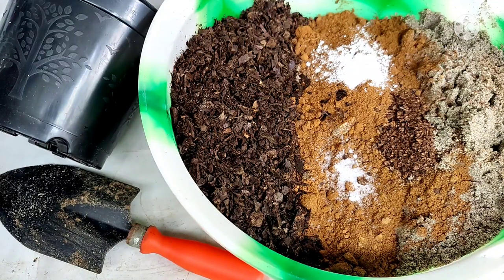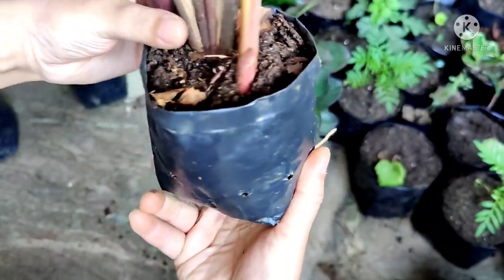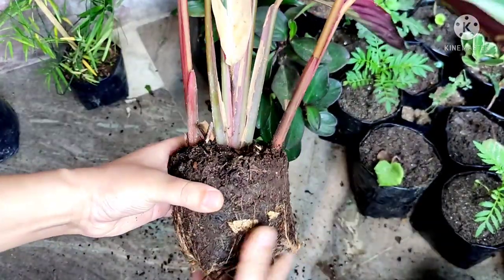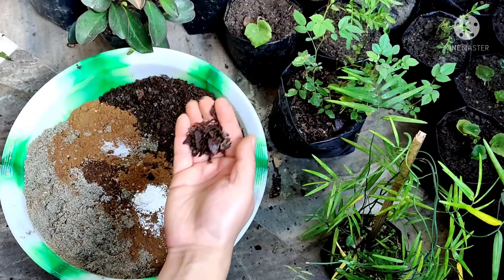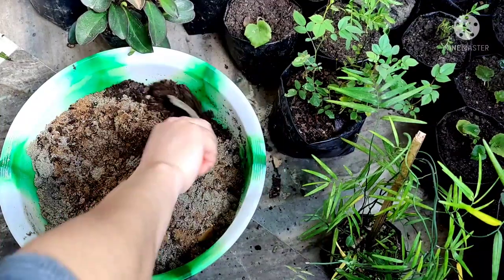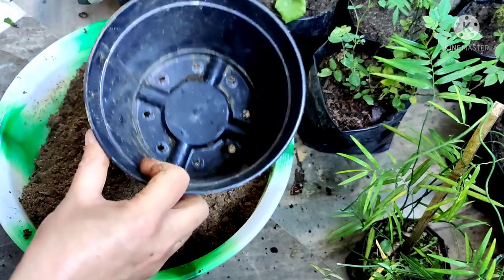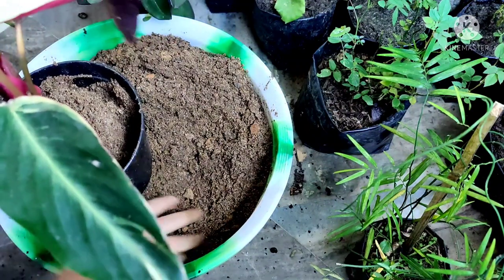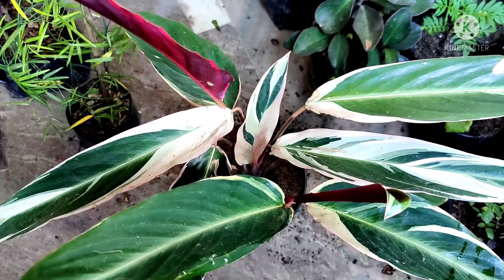HOW TO REPOT HOUSEPLANT || REPOTTING STROMANTHE TRIOSTAR PLANT/PRAYER PLANT/MARANTA PLANT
How to repot houseplant
Repotting STROMANTHE TRIOSTAR PLANT OR PRAYER PLANT OR MARANTA TRIOSTAR PLANT OR CALATHEA TRIOSTAR PLANT

In this video following points are discussed :

How to repot houseplant easily
When,why and how to repot houseplant
How to repot STROMANTHE TRIOSTAR PLANT or prayer plant
Best soil for repotting houseplant
When to report HOUSEPLANT
Perfect size pot for repotting plants
Use of Epsom salt, fungicide and neem cake Powder while Repotting
Which fertilizer to use during Repotting the houseplant

SUNSHINE | DELICATE STEVE